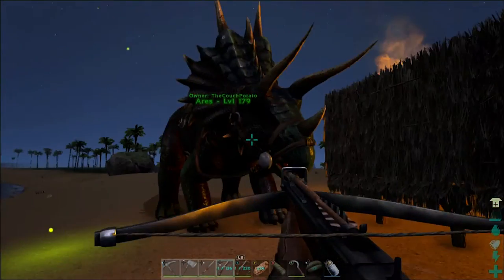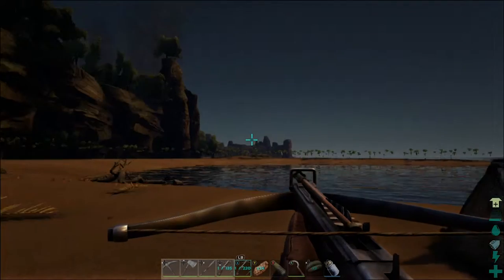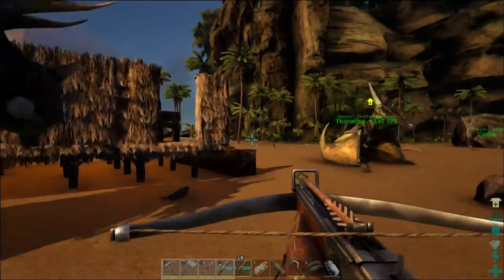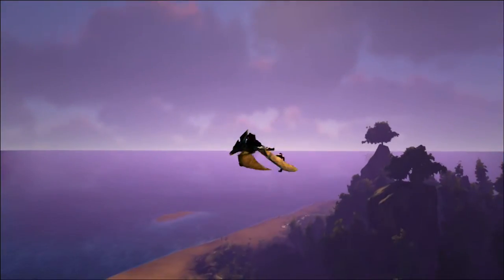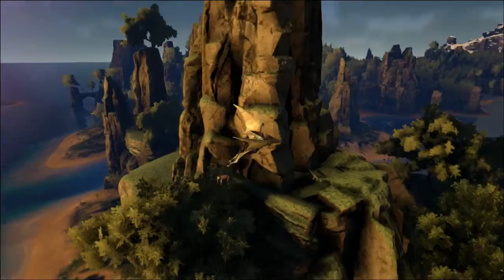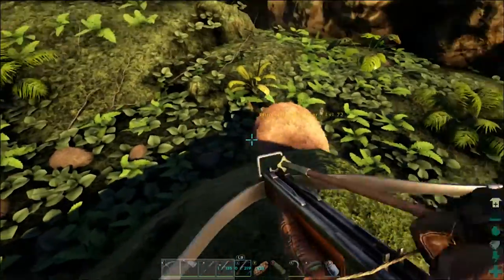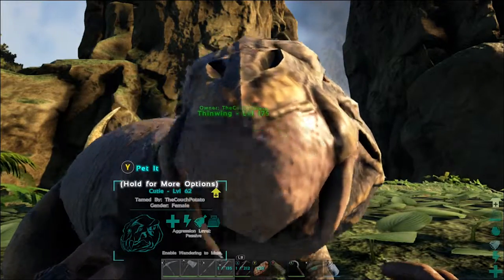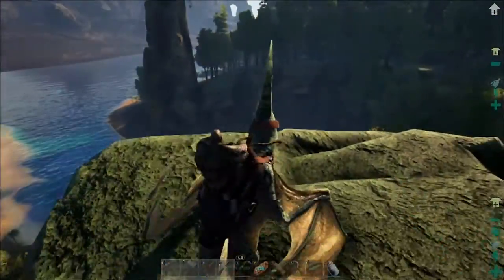Finding a New Home Base!- Ark Survival Evolved Center Lets Play EP 2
Welcome to The ARK! In this awesome survival game, you are pitted against mother nature, dinosaurs and other prehistoric mammals in an effort to survive! Build, craft and fight your way to a successful life.

In today's episode, we make our move to anew location and try and set up a new home on The Center map. Unfortunately, the video had to be cut short because of technical troubles. We will be back stronger than ever on the next episode tho!

Gameplay is from: Ark Survival Evolved: Xbox One ***THIS VIDEO IS AFTER I CHANGED MY CHANNEL NAME! THE CHANNEL NAME IS NOW RYANT1UM. THAT IS WHY IT IS A DIFFERENT INTRO IN THESE VIDEOS AND A NEW ONE I MY NEWER VIDEOS.***